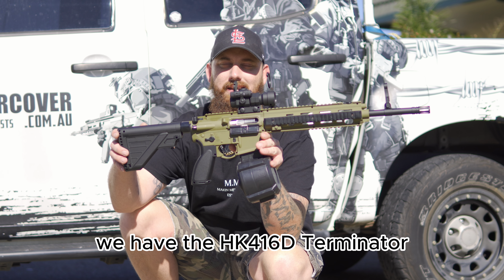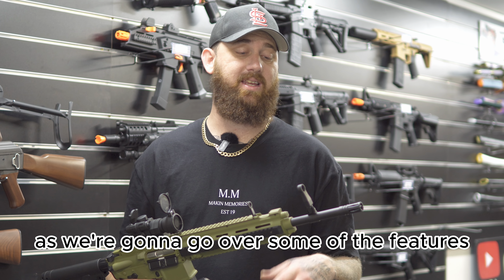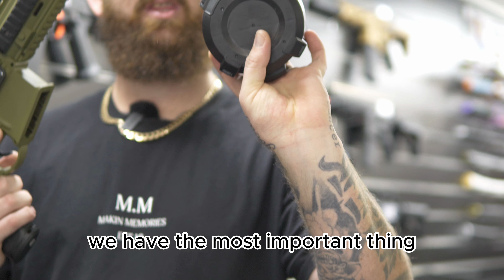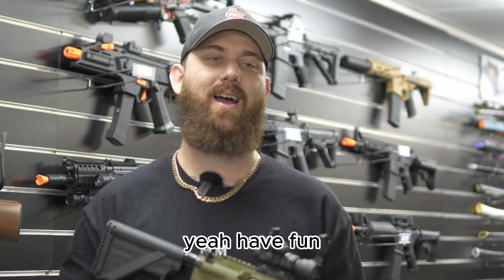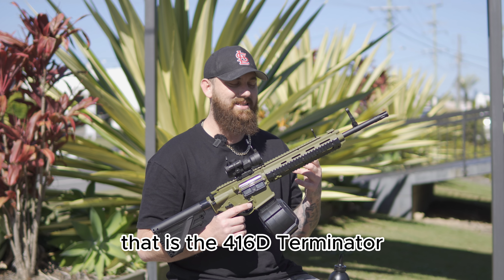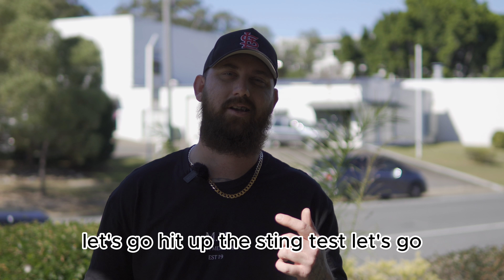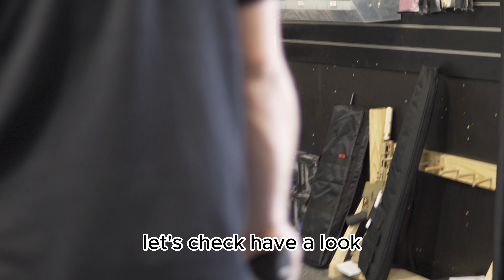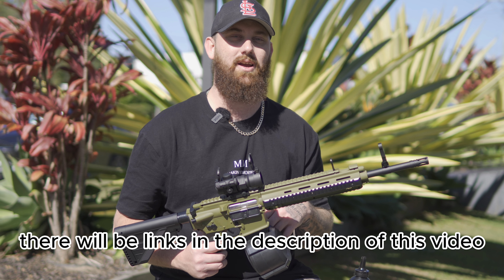TERMINATOR HK416D Gel Blaster Review!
Get ready for an action-packed adventure as we take a closer look at the Terminator HK416D Gel Blaster! In this exciting video, we'll explore its incredible features, impressive firepower, and much more. Join us as we dive into the world of gel blasters and discover why the Terminator HK416D is a force to be reckoned with. Don't miss out on this epic review that will leave you itching to get your hands on this beastly gel blaster!